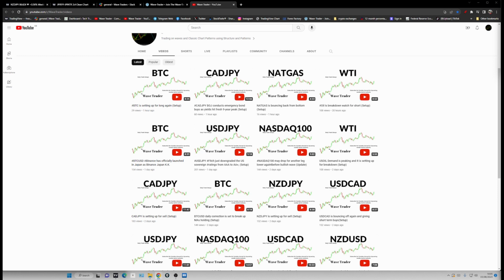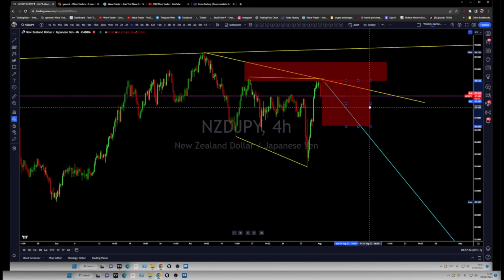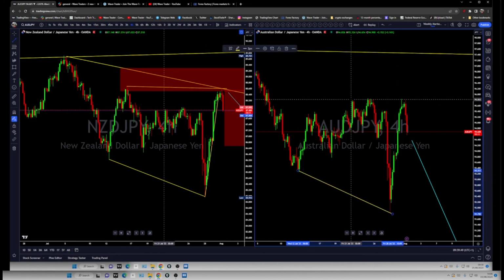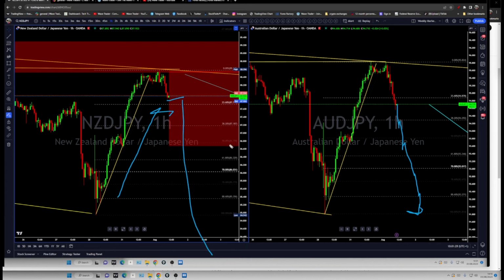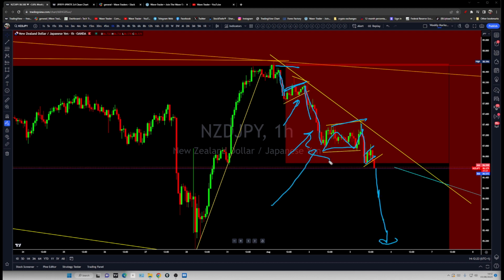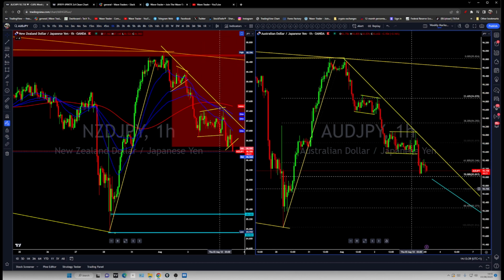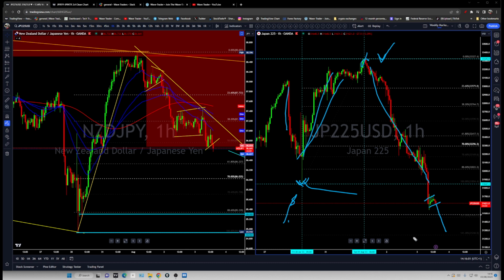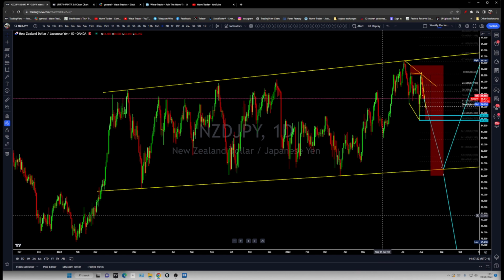NZDJPY is falling as we were expecting whats next? (Update)